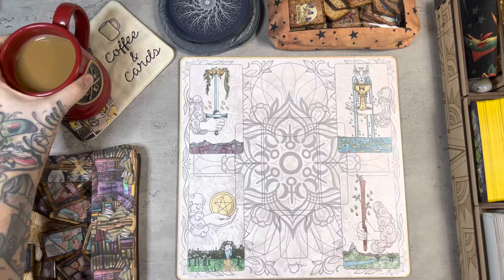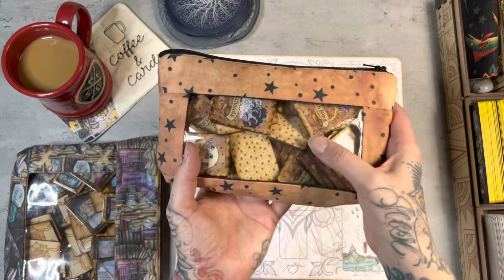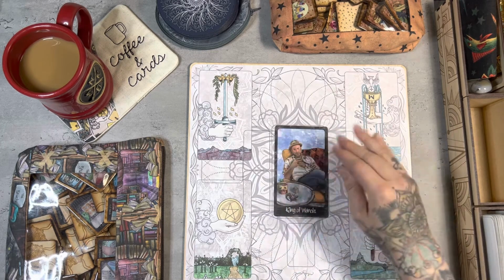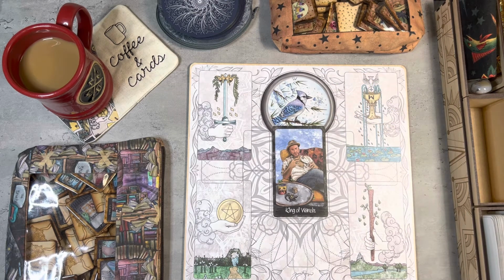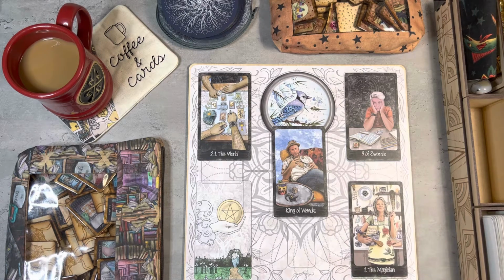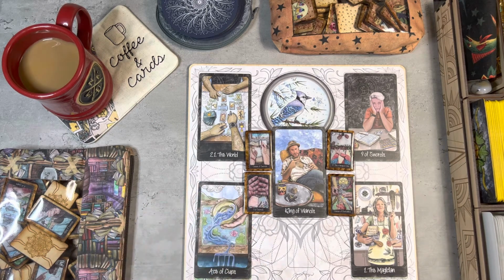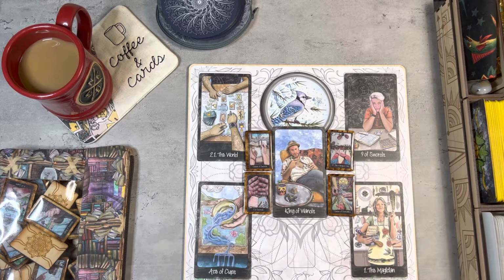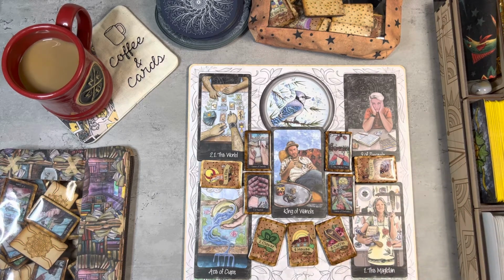Aces of Tarot: Demo Tarot Casting board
A demonstration of one of our new Daily Tarot casting boards.
This one features the Aces of the Rider Waite-Smith tarot deck— revisited by me. I’ve been working my way through the deck, cleaning up the linework and adding my own flair. (Mandalas and shadows)

Decks used:
•Pocket of Peers Tarot
•Sawyer’s Nature Portals
•Flash Lenormand Tiles

Decks, Tarot Tiles and Tarot Casting Board featured in this video can be found at: